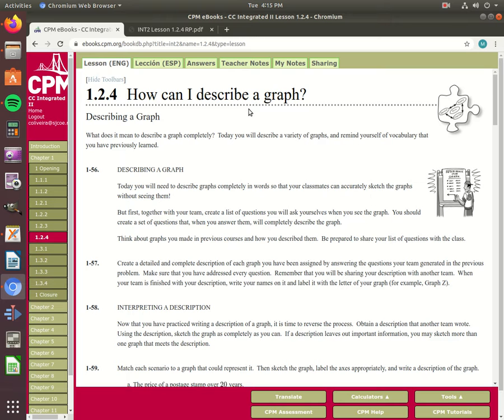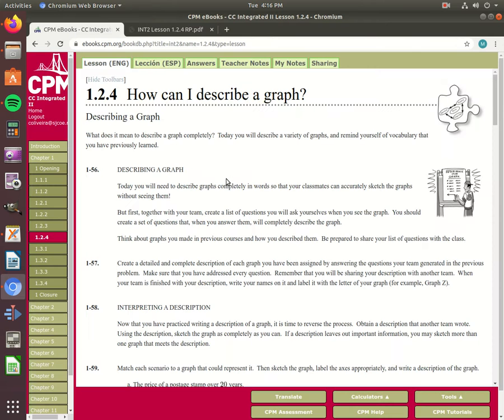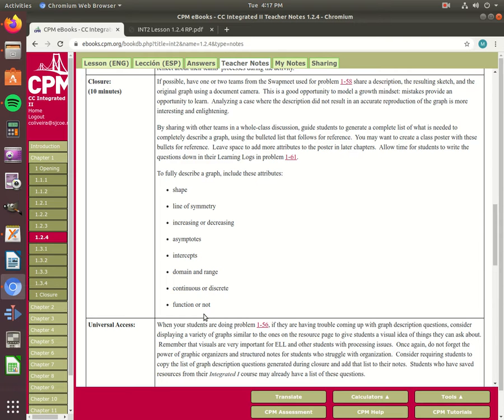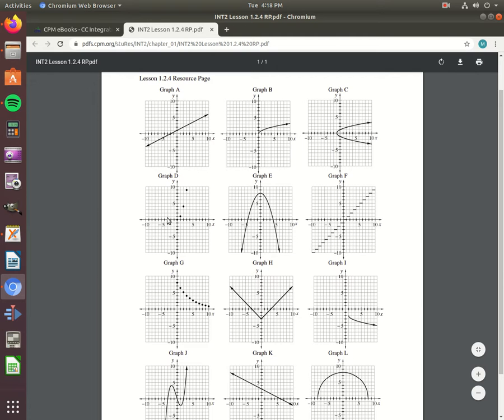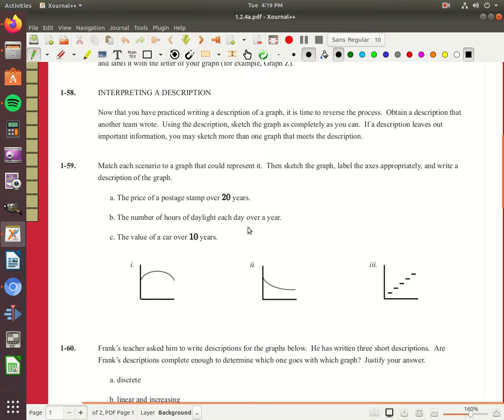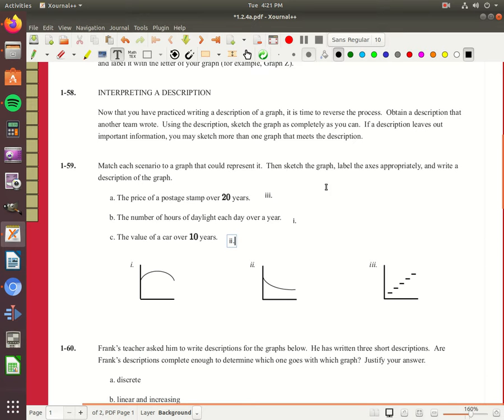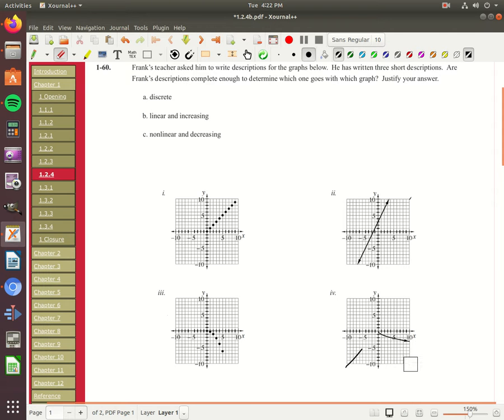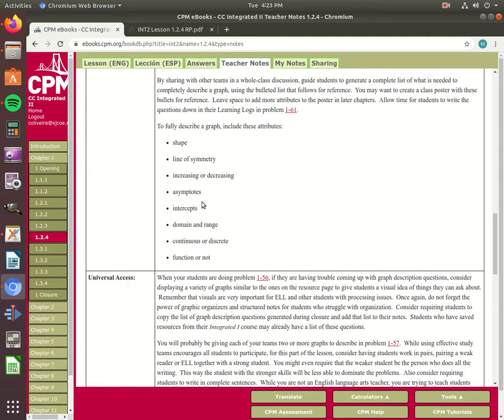Int 2 - 1.2.4